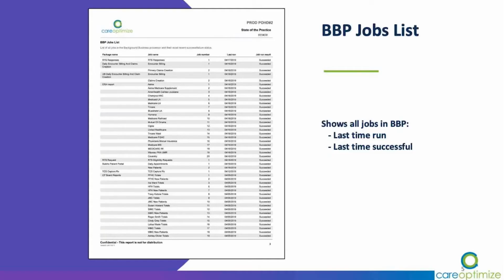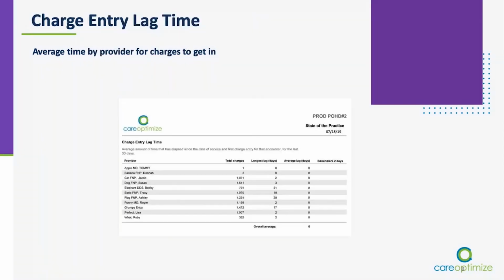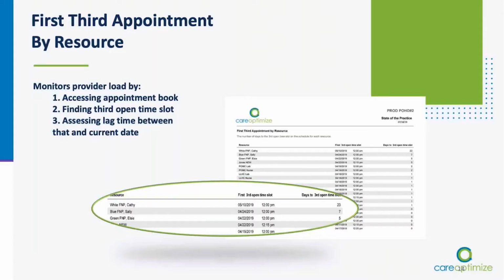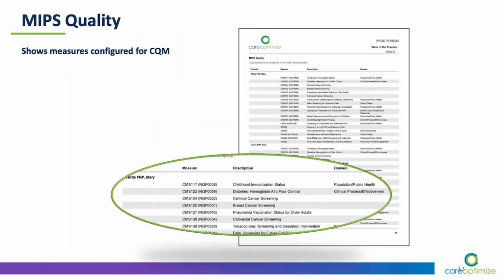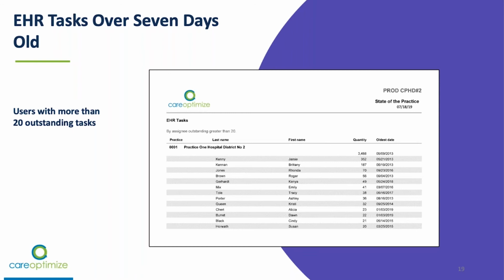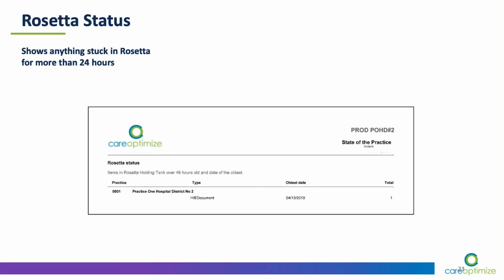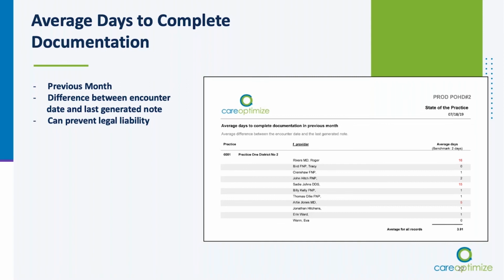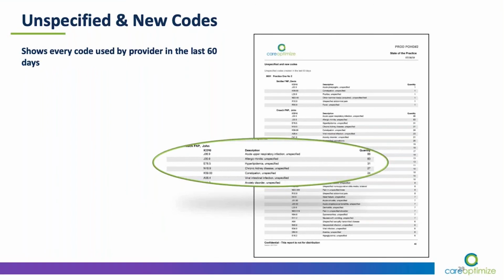Insights2020 Free State of the Practice Template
The CareOptimize State of the Practice Report tracks a collection of critical KPIs throughout your system, giving you a comprehensive look at the condition of your practice.
KPIs include:
- Outstanding A/R
- Top 20 Payers
 - Denial Rate
- Potential MIPS Surplus or Deficit
- CCM Coding
Join Chief Commercial Officer Kegan Williams as he takes you through the highlights and utilities of this valuable tool.